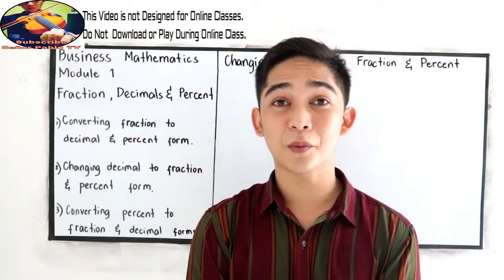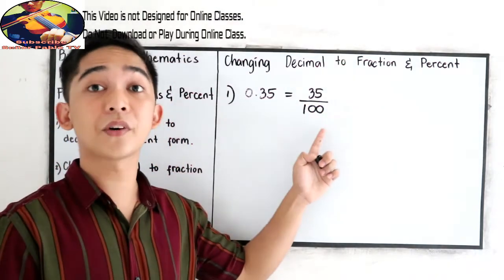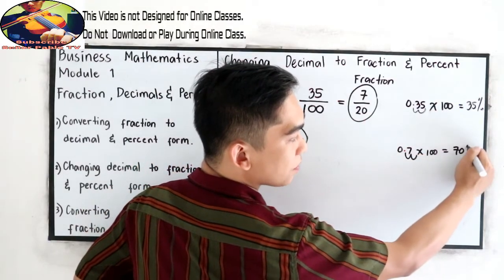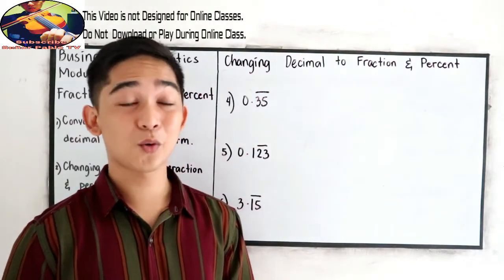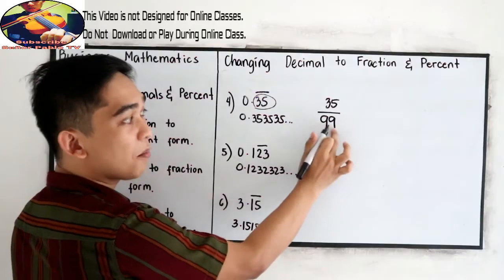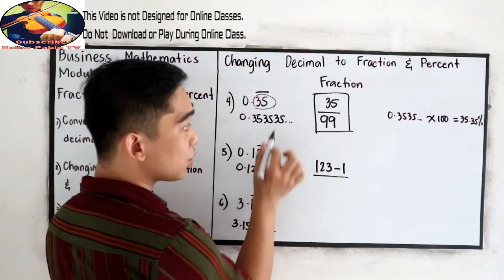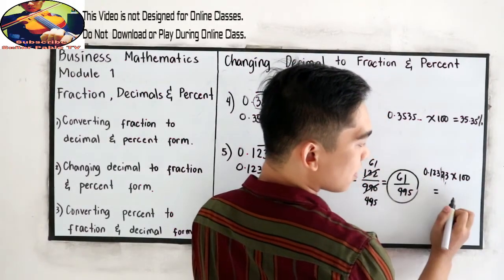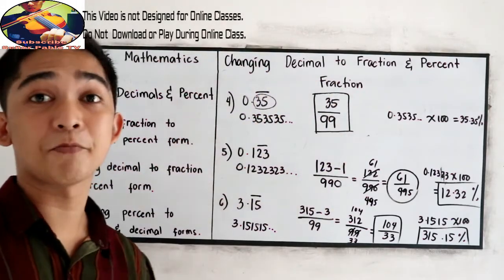Converting Decimal to Fraction and Percent I Señor Pablo TV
Business Math : Module 1
Step 1: Write down the decimal divided by 1, like this: decimal 1. Step 2: Multiply both top and bottom by 10 for every number after the decimal point. (For example, if there are two numbers after the decimal point, then use 100, if there are three then use 1000, etc.) Step 3: Simplify (or reduce) the fraction.